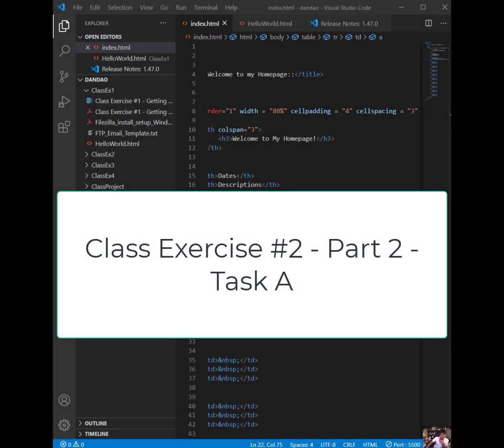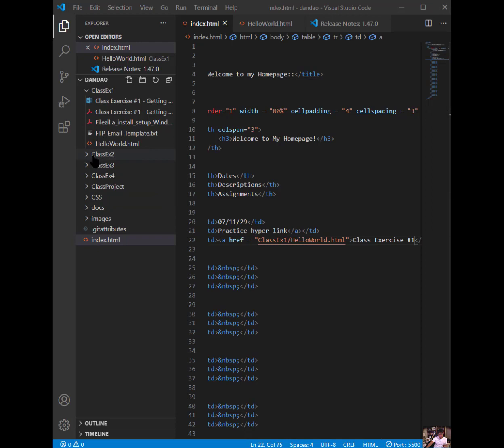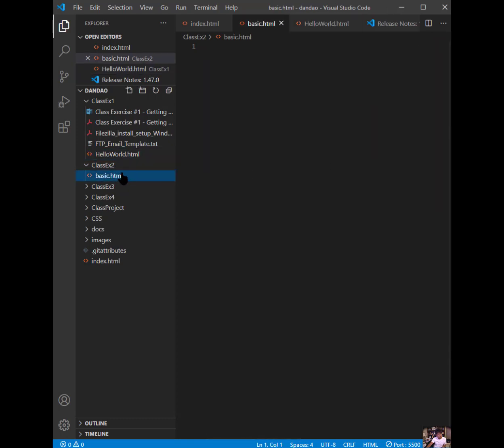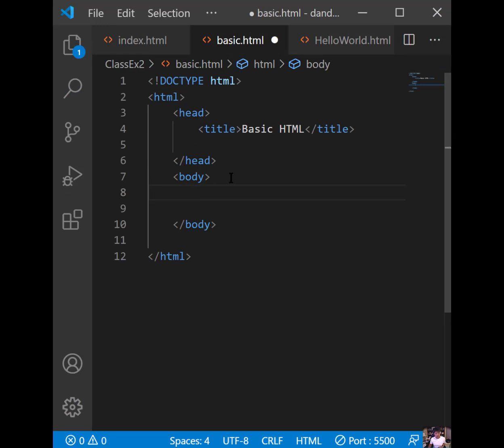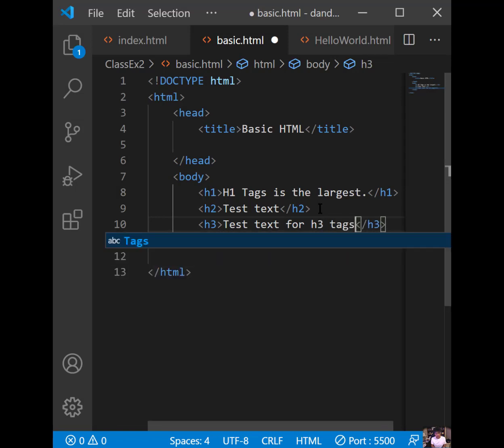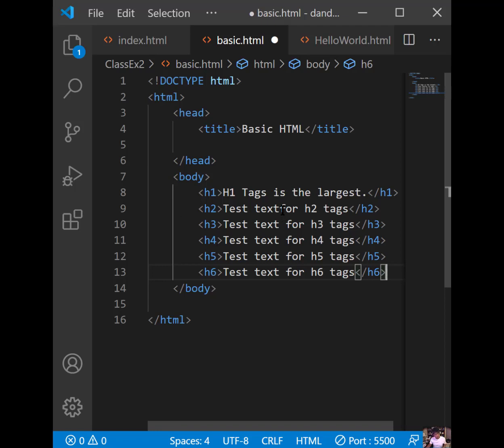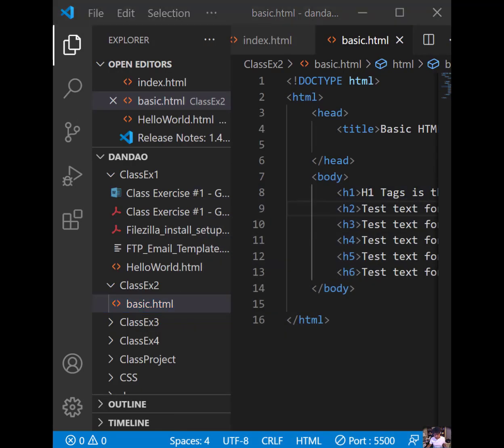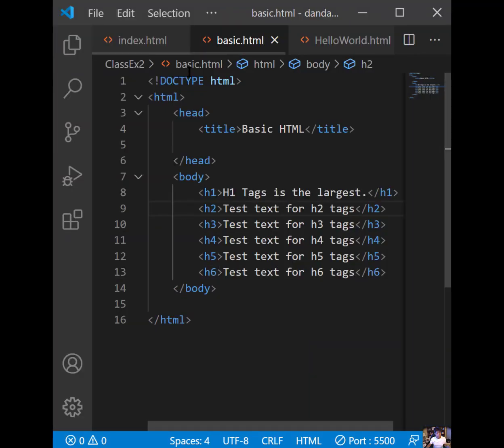Class Exercise #2 - Part 2 - Task A - basic.html